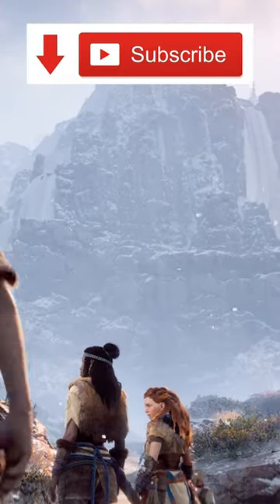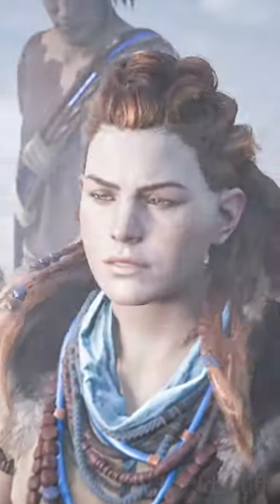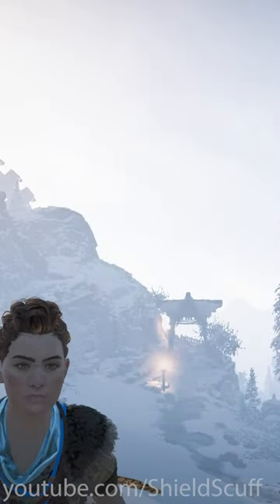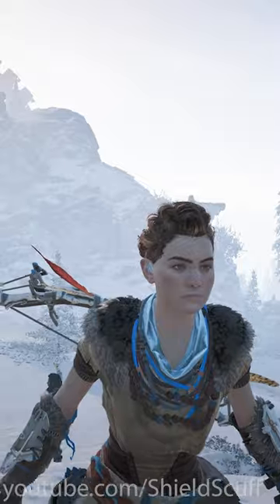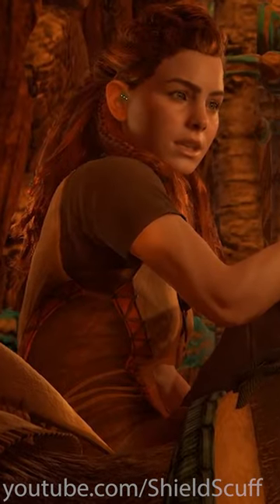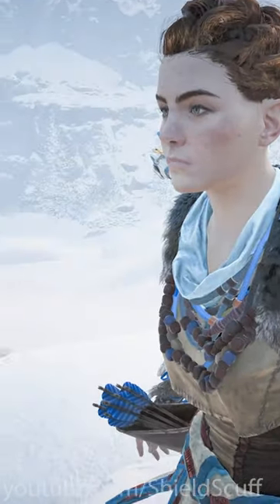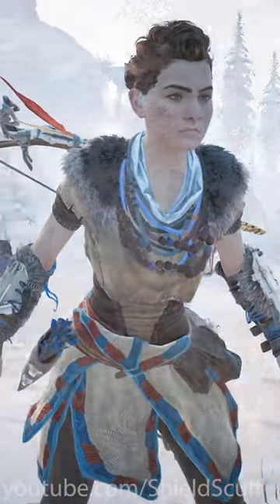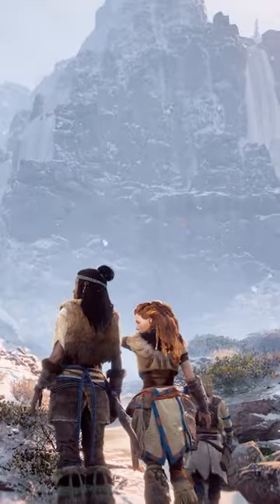Giving Aloy a Haircut in Horizon Zero Dawn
Off camera, Aloy's hair will unload in certain instances.